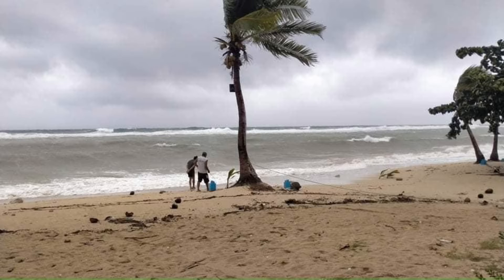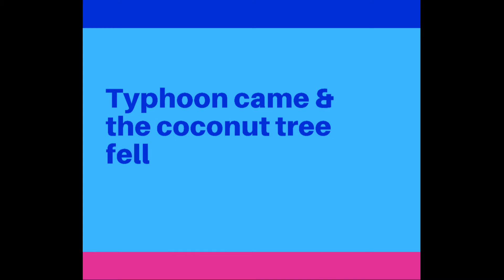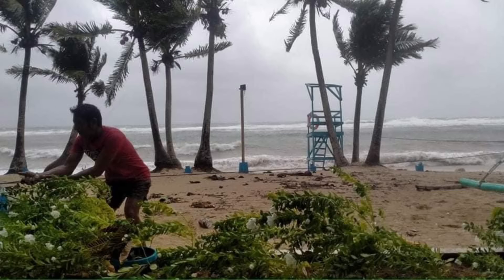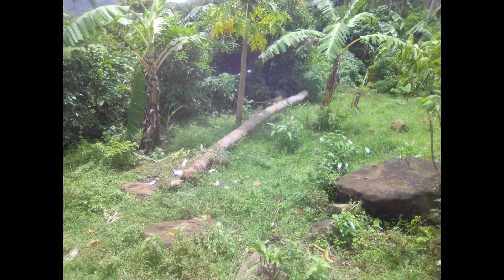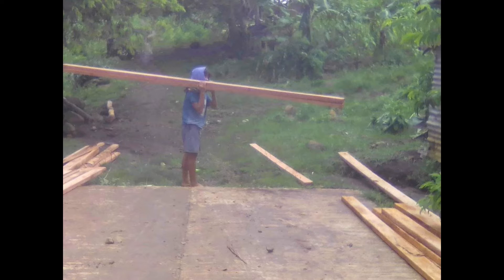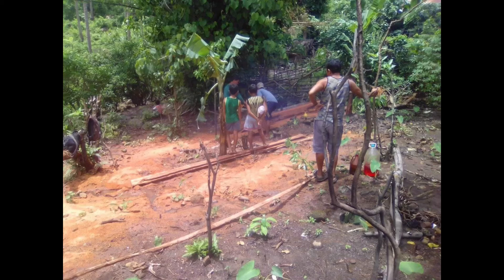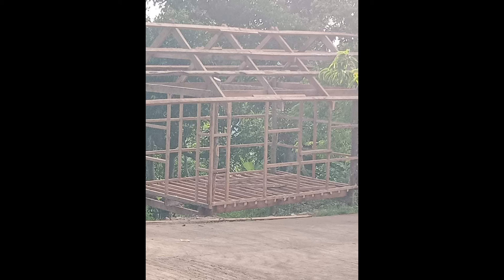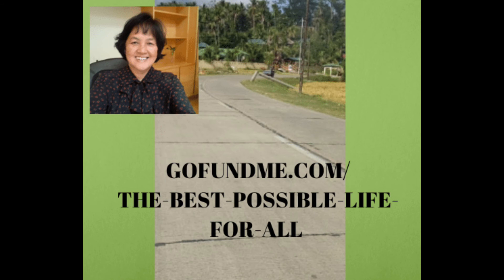Our Bamboo Coconut House In The Village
FARM FOR NATURAL LIVING & LEARNING
Our Pilot Projects

❤️NO TO POVERTY
Free Money Pilot Project
Micro Lending - No Interest No Payment

❤️NO TO STARVATION
Free Nutritious Food Pilot Project
Natural Cooking

❤️NO TO ABUSE OF THE EARTH
Sustainable Architecture Pilot Project
Sustainable Agriculture Pilot Project

❤️NO TO ABUSE OIF LIFE
Animal Rights Pilot Project
Plant Rights Pilot Project
Human Rights Pilot Project

❤️NO TO EDUCATION INEQUALITY
Earth Schooled Humans Pilot Project
Natural Learning Pilot Project

❤️NO TO  INDIVIDUAL & COLLECTIVE
SUFFERING
Giving Nest Pilot Project
(Giving to ourselves what we took from it)

☀️Our Pilot Projects Headquarters
Torrijos Marinduuque Philippines
Farm for Natural Living and Learning

❤️NO TO STARVATION
Free Nutritious Food
Free Money Pilot Projects

6 Daat Sihi Marinduque Philippines

5 Tigwi Marinduque Philippines

4  Banokbok Torrijos  Marinduque Philippines

3  Balanacan Mogpog Marinduque Philippines

2  Tabigue Boac Marinduque Philippines

1 Bahi Gasan Marinduque Philippines

Mogpog Marinduque Philippines

Torrijos Marinduque Philippines

Gasan Marinduque Philippines

Boac Marinduque Philippines

EARTH schooled Youths In The Farm